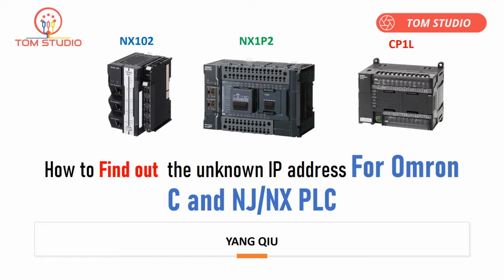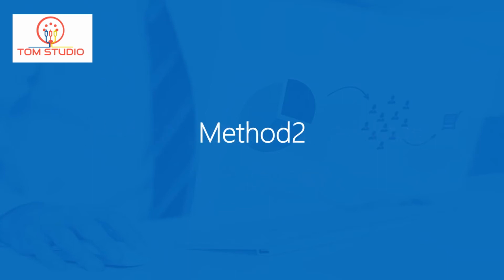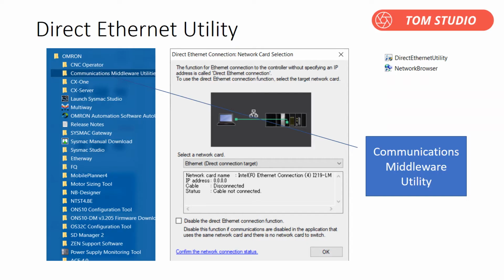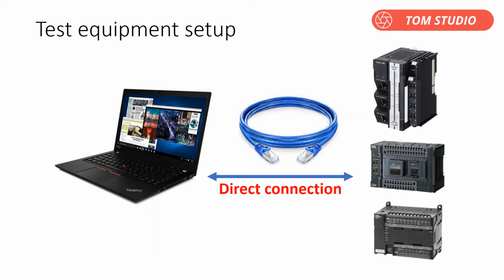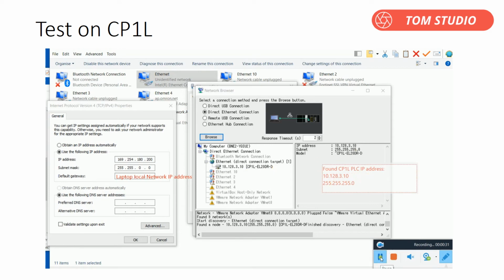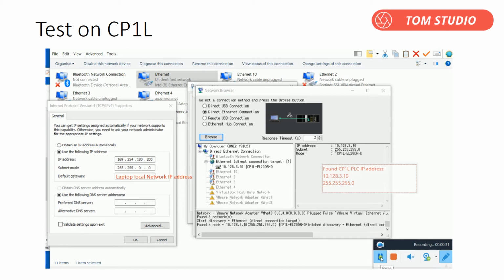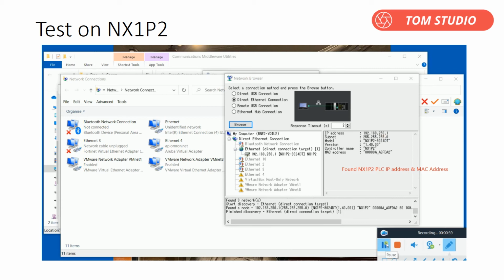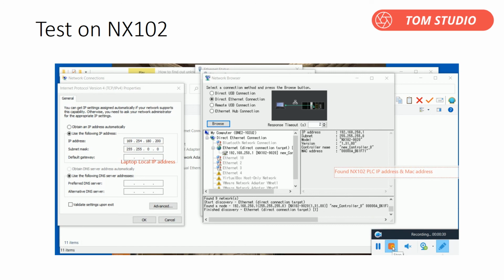How to find out the unknown IP address for Omron PLC